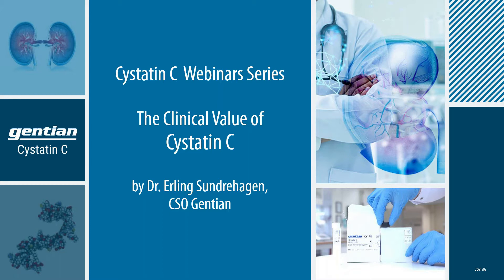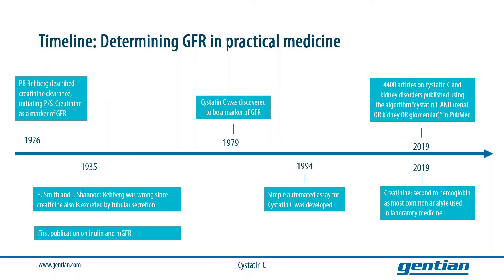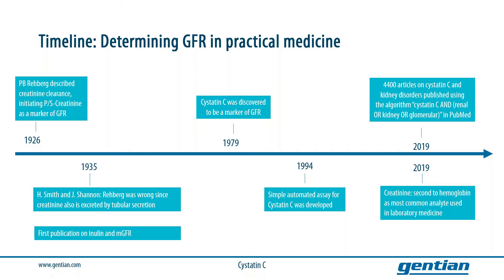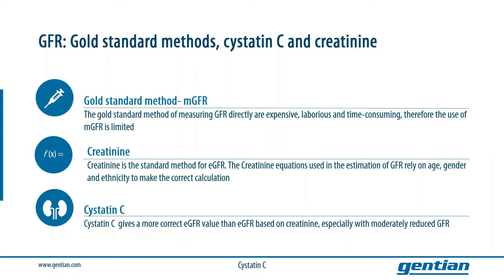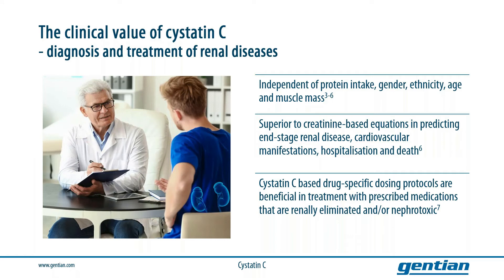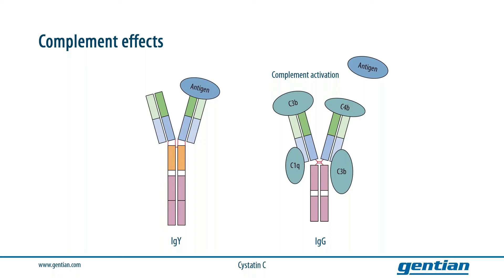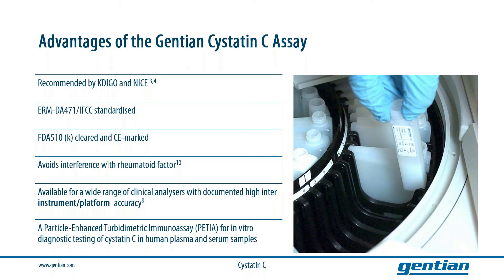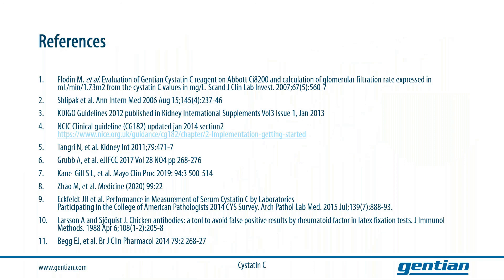Clinical value of Cystatin C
This video is a webinar with CSO Dr. Erling Sundrehagen from Gentian discussing the clinical value of cystatin C.